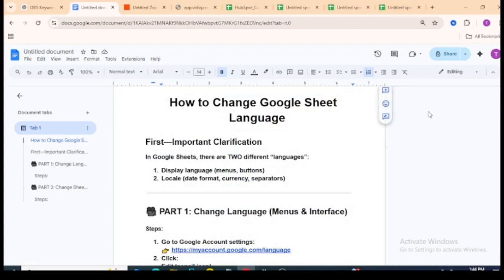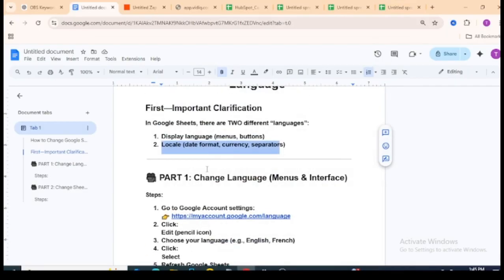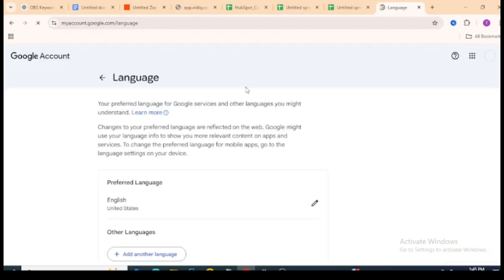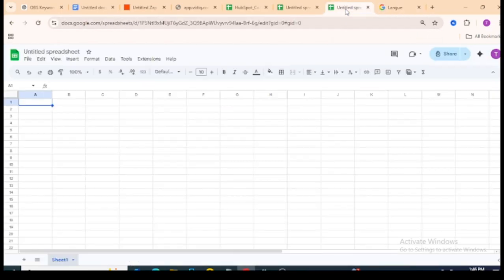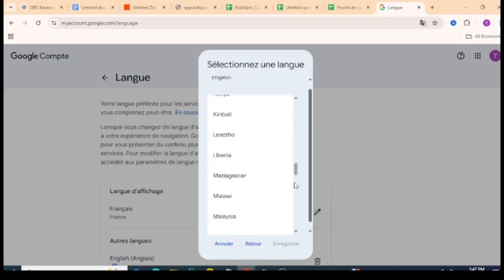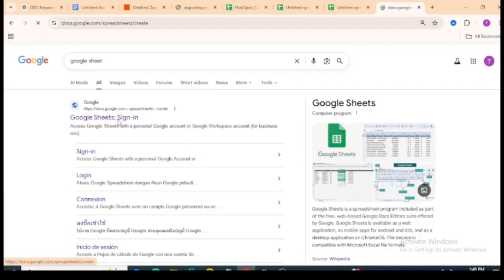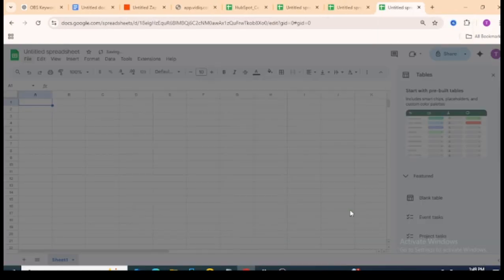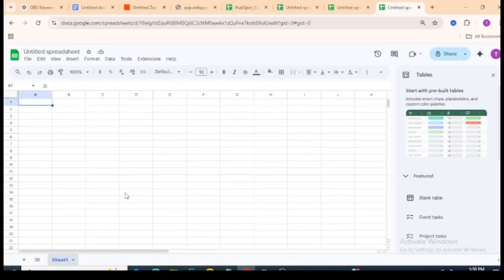How to Change Google Sheet Language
In this video i show you exactly How to Change Google Sheet Language so enjoy